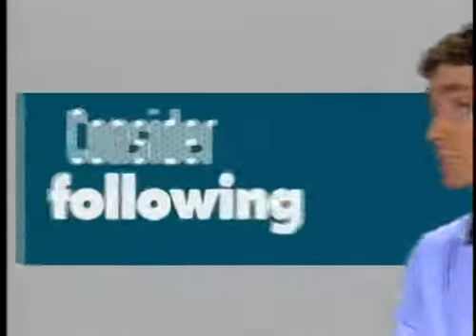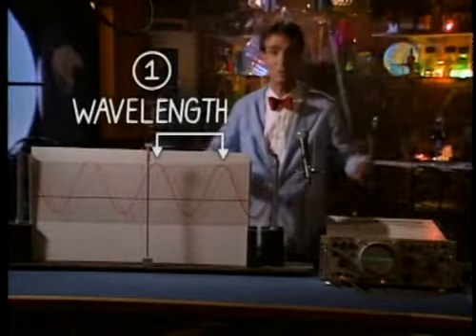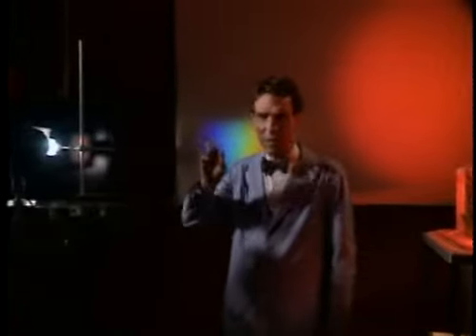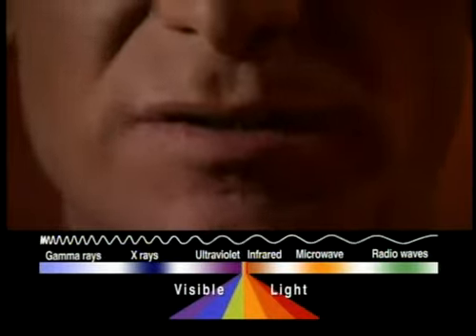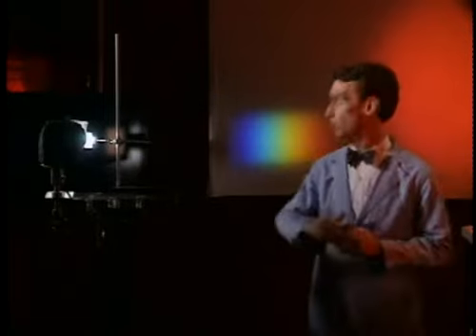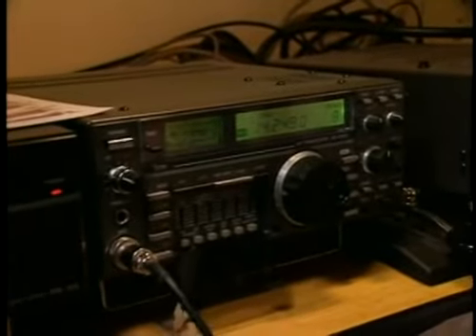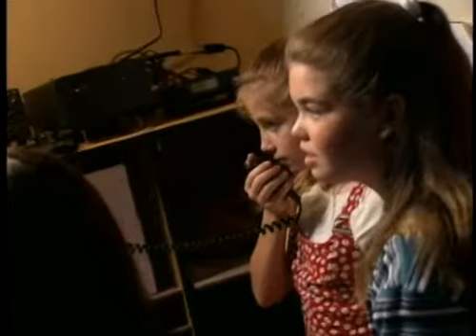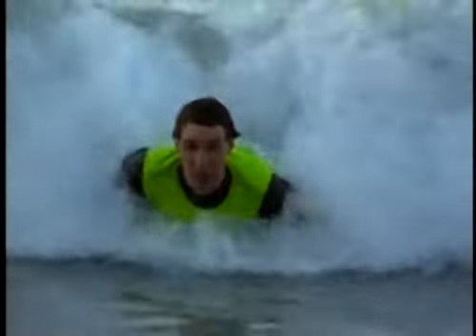Bill Nye the science guy - Waves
51 Waves